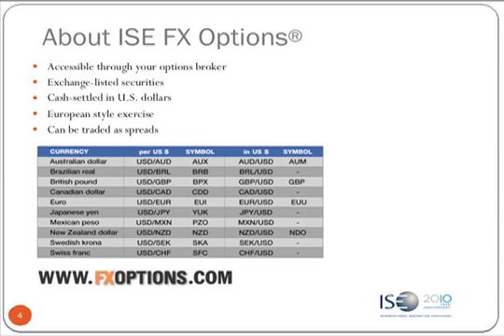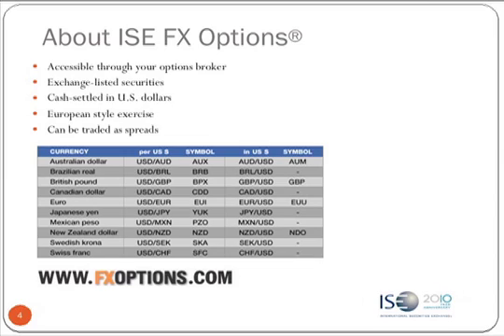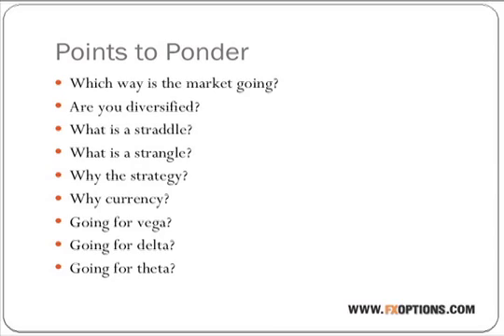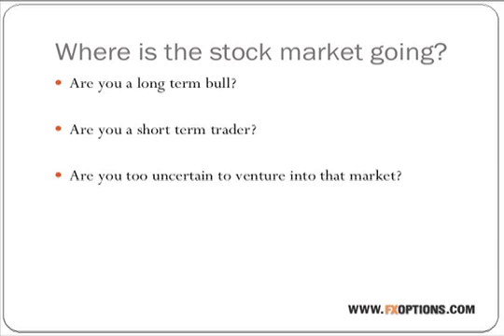Pt1, Mike Tosaw: Strategies for Trading the US Dollar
Join Mike Tosaw, Registered Representative at brokersXpress, as he discusses longer-term strategies using FX Options.